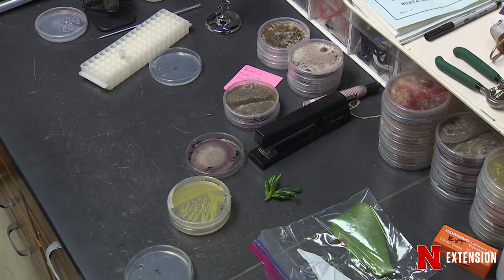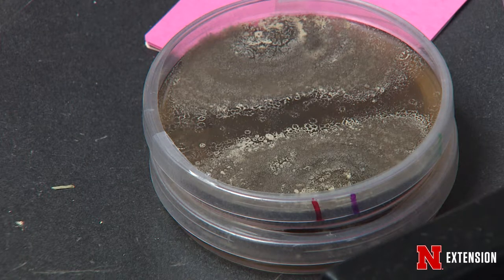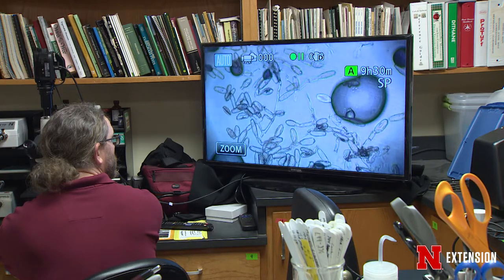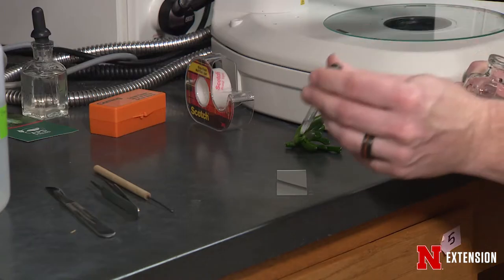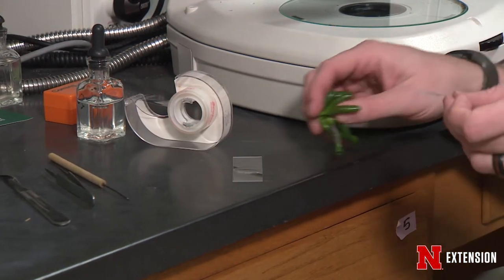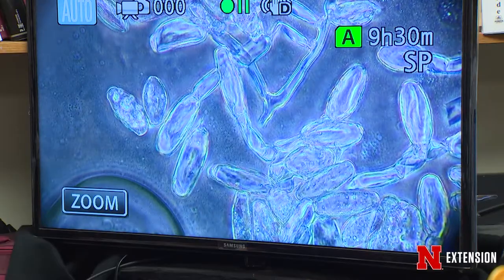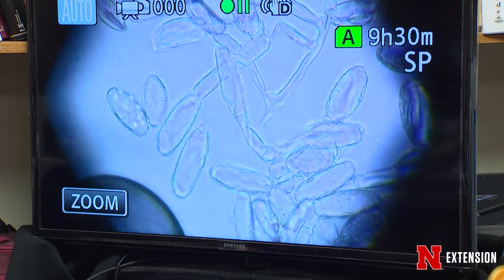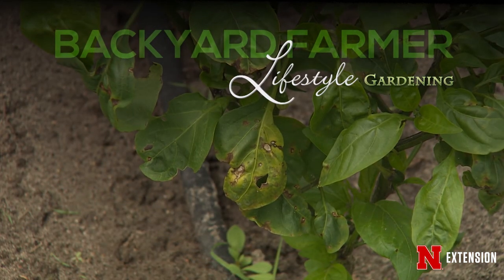Lab Samples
Nebraska Extension Plant Diagnostician Kyle Broderick shows what is a good plant sample and what happens when you submit it to the diagnostic lab.